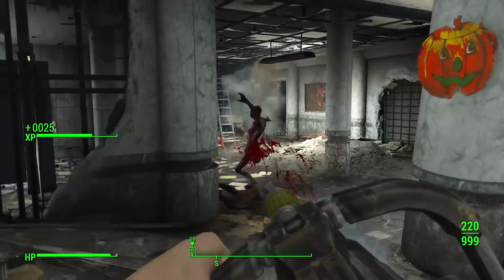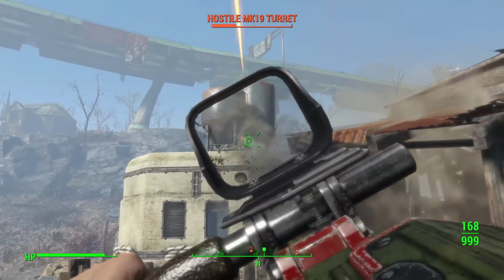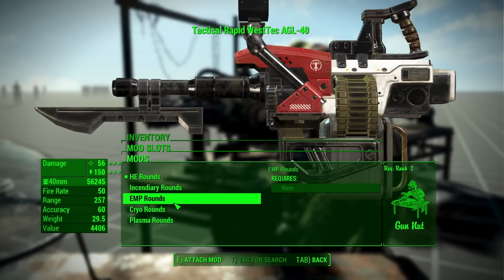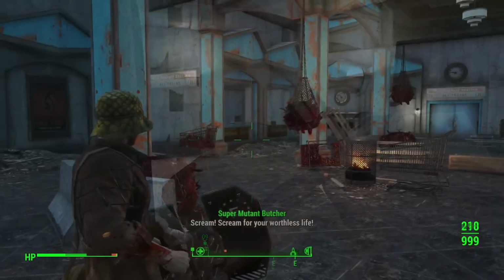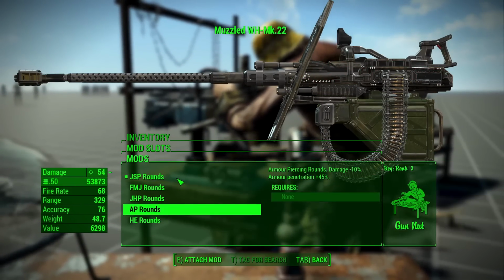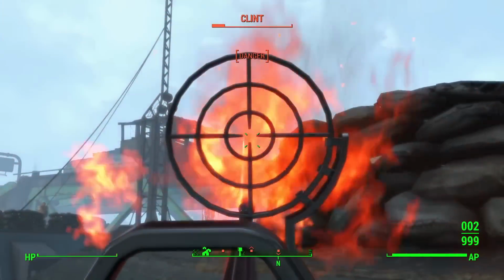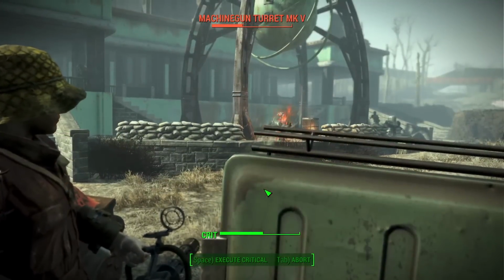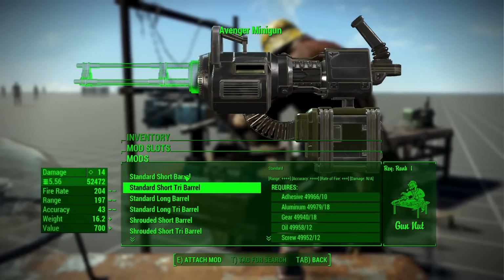Machineguns & Miniguns Rebirth - Fallout 4 Mod Review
I'll be honest, I don't deserve 10k until I can fix my monotonous voice and those damned plosives.

Links to the mods I reviewed:
Machineguns Rebirth

Music tracks used, in order (all from Fallout 4's OST): Tread Carefully, Red Brick Broken, Covert Action, Lone Wandering

Timestamps:
0:00 Intro
0:16 Recommendations
1:43 Machineguns Rebirth in general
3:30 Machineguns: AGL-40
5:23 Machineguns: MK.19
6:38 Machineguns: MK.22
7:46 Machineguns: Flack Gun
9:28 Miniguns Rebirth in general
10:30 Miniguns: Personal Minigun
12:05 Miniguns: Avenger Minigun
12:45 Miniguns: Vindicator Minigun
13:47 Outro
14:10 Showcase